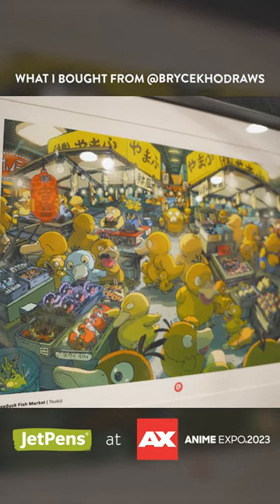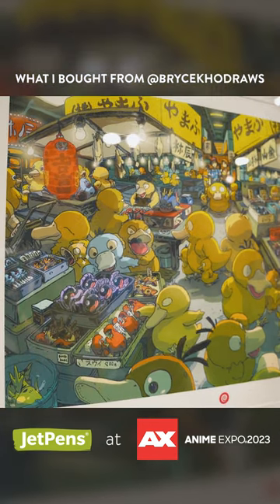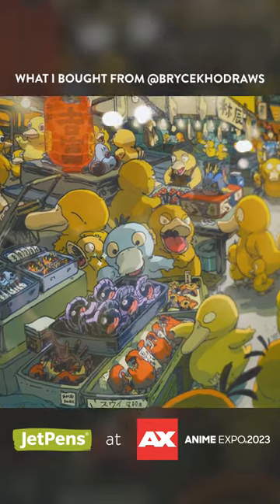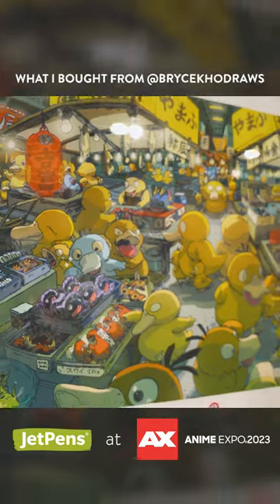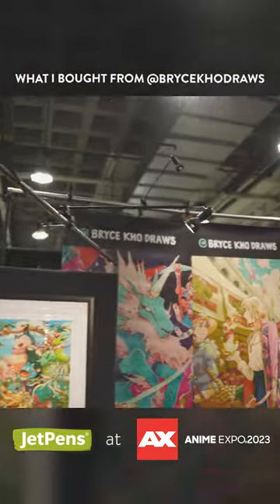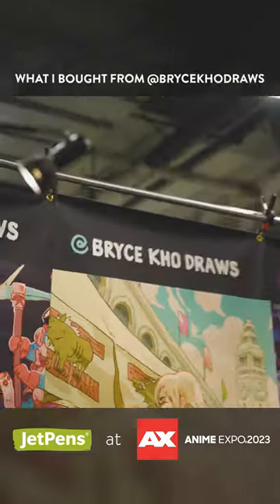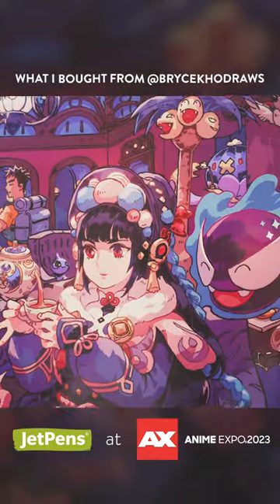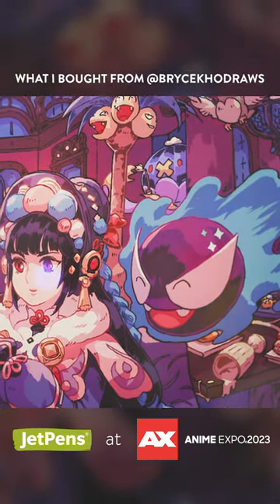Josh's Anime Expo Haul @brycekhodraws